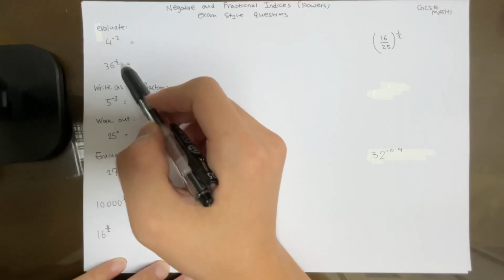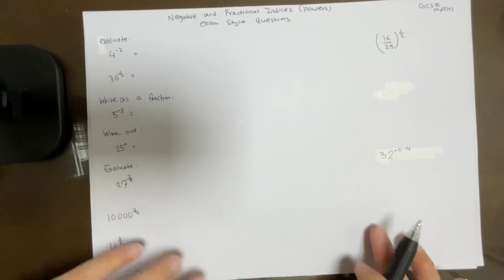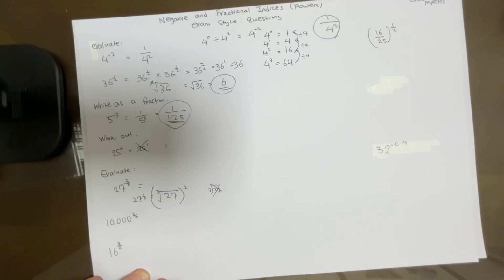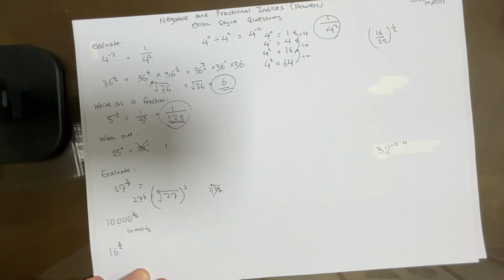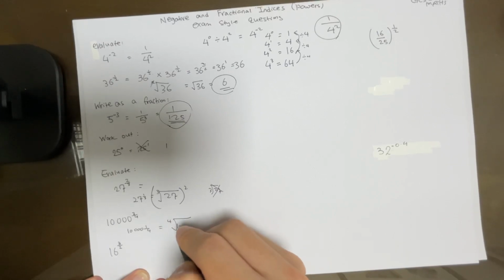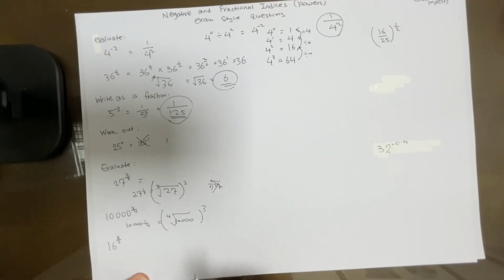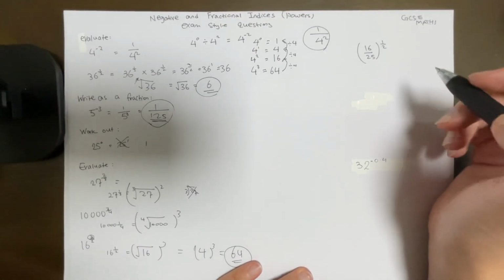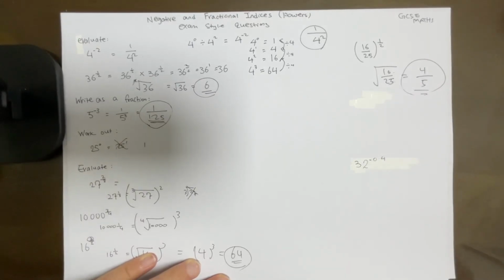Fractional & Negative Indices (exam style Q's) - GCSE Maths (1/2)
Part one of two videos going through some exam style questions on fractional and negative indices.